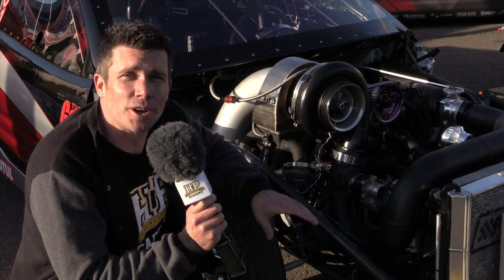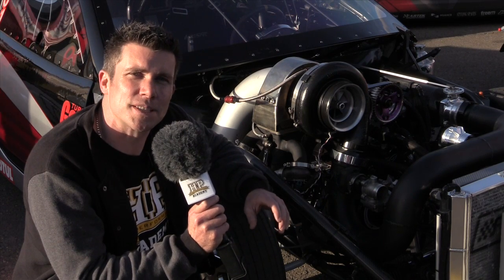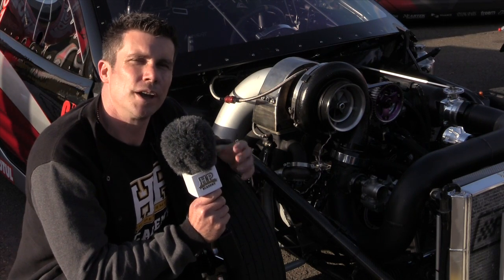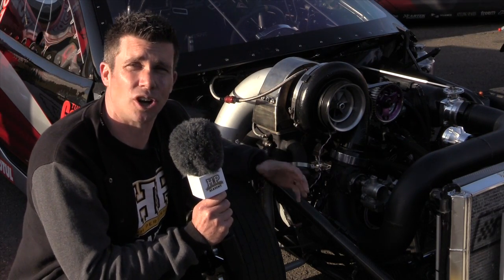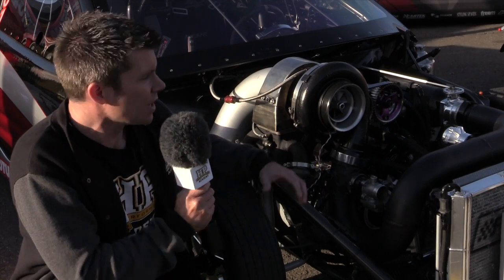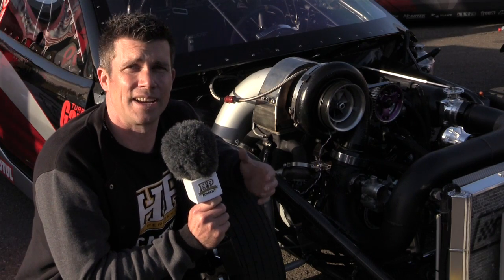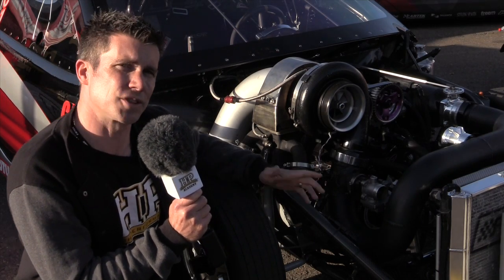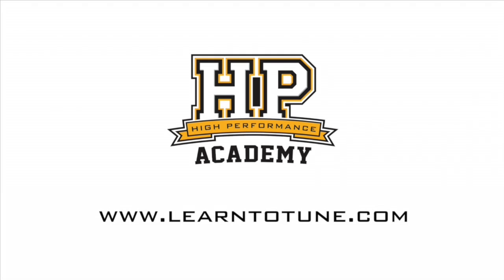[TECH TOUR] 6 second 4G63! | Using Drive By Wire Throttle for Boost Control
We explain how Jett Racing uses a unique drive by wire throttle body for boost control during launch and to help prevent surge in Collin’s World Record holding Mitsubishi Eclipse drag car.